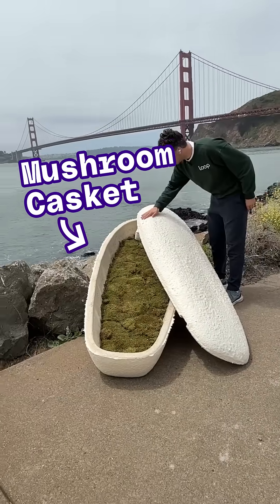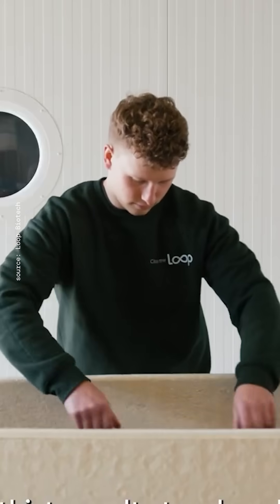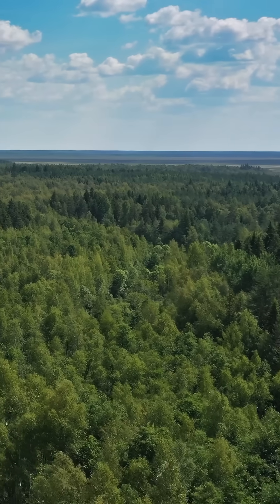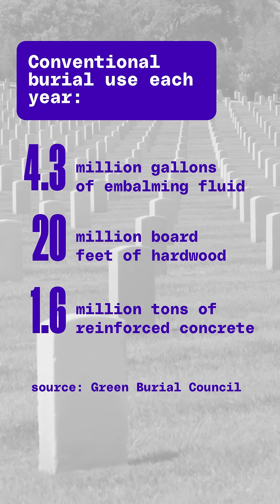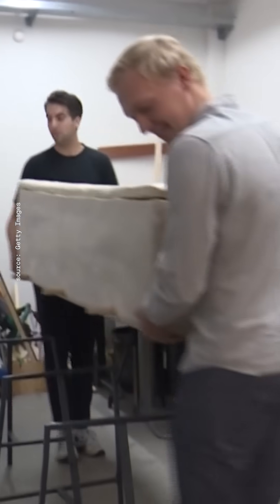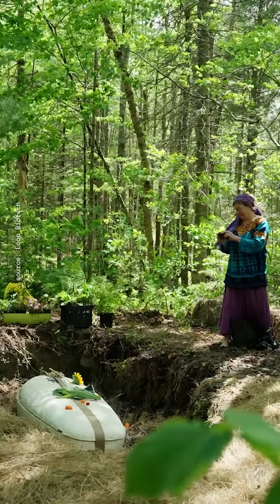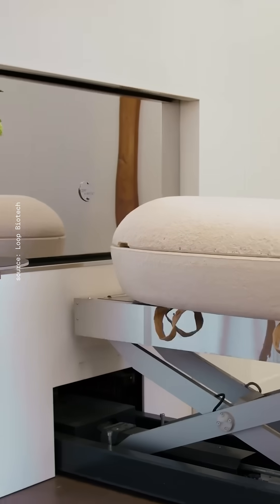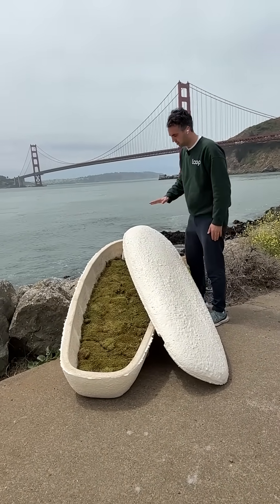This casket is grown entirely from the root structure of mushrooms. Read more at TheVerge.com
This casket is grown entirely from the root structure of mushrooms. It’s part of a growing green burial movement. Conventional US burials use millions of gallons of embalming fluid and tons of concrete and hardwood each year. Loop Biotech, a Dutch startup, is now bringing a greener alternative to the US for the first time.